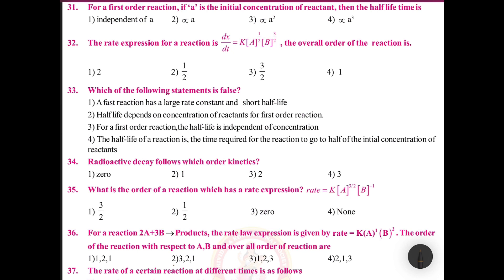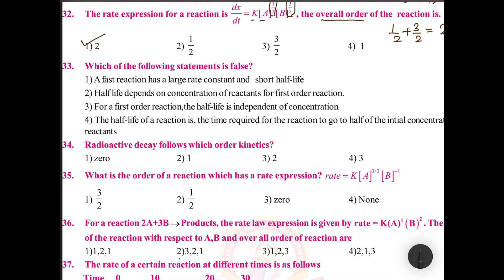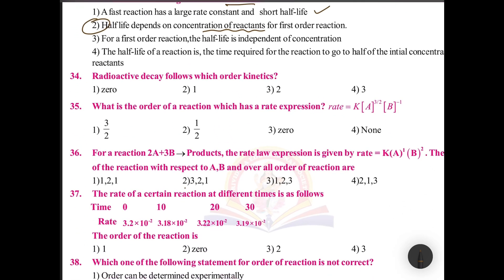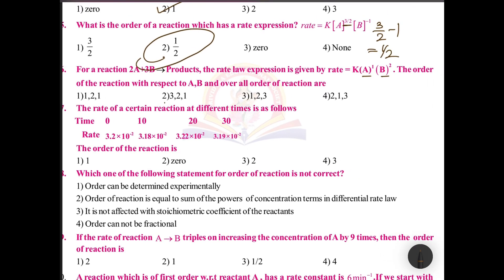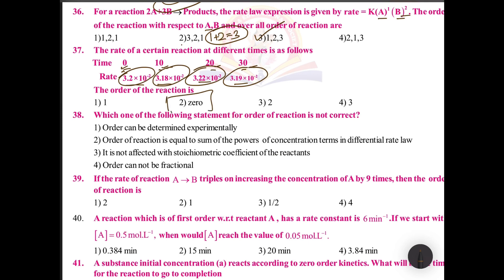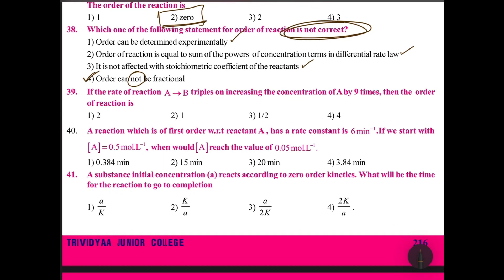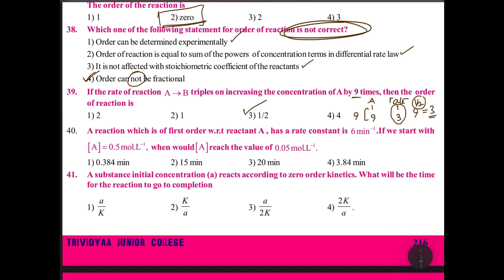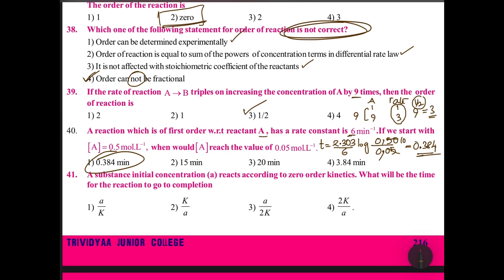chemicalkinetics assignment 4